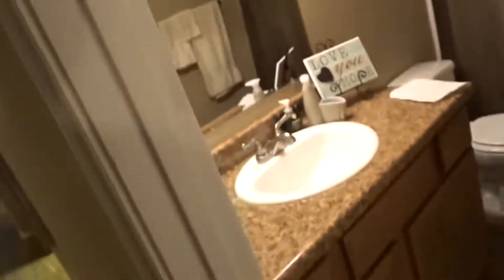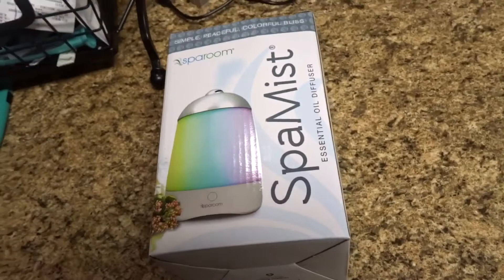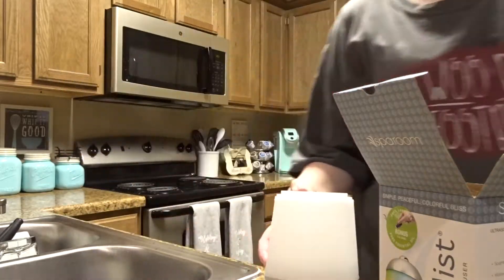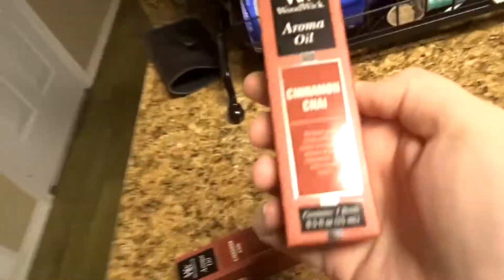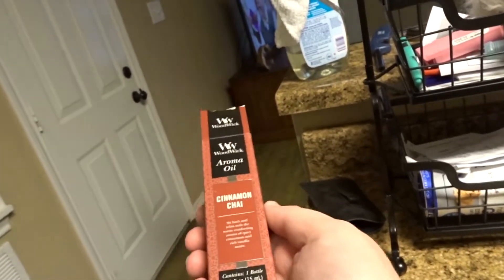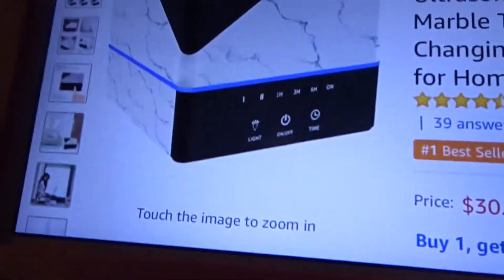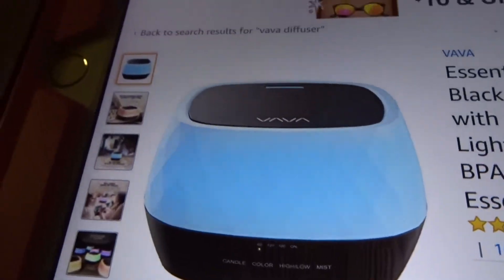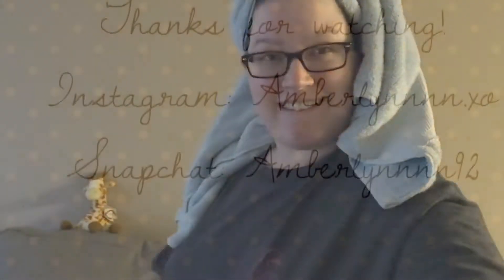Cleaning/Diffuser/Returns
Come along with me as I clean my house, unbox a diffuser but ending up taking it back!